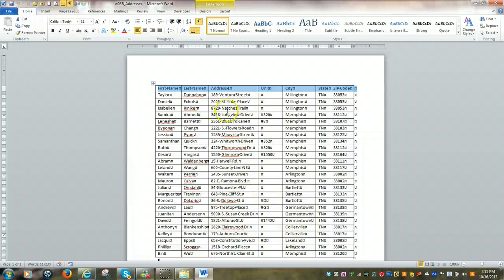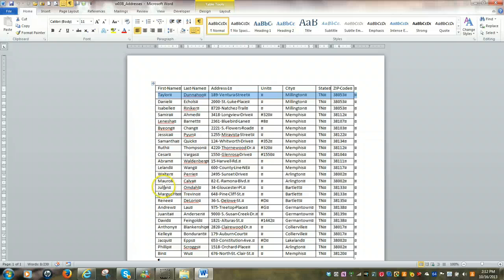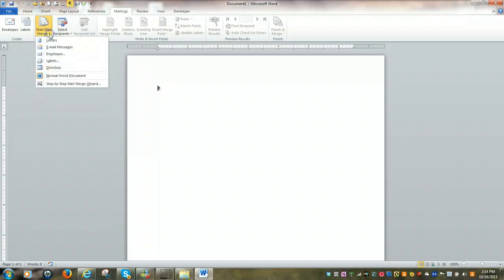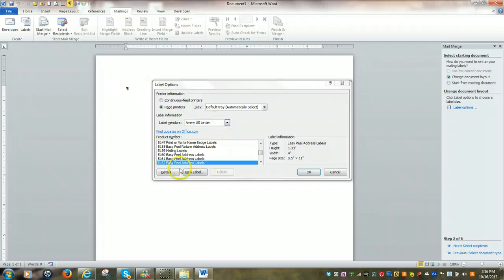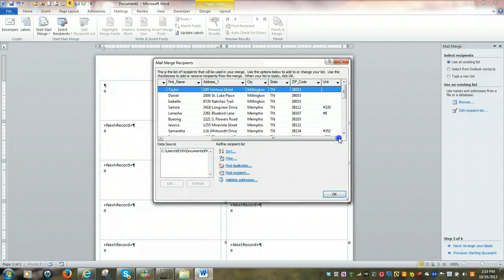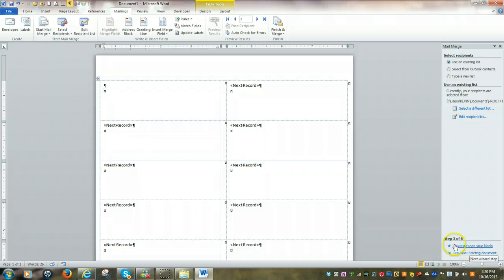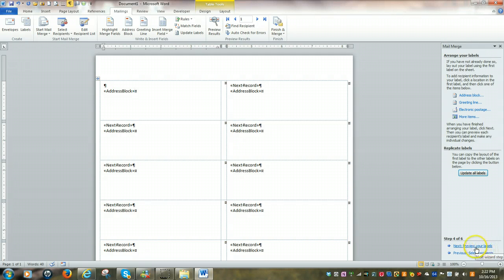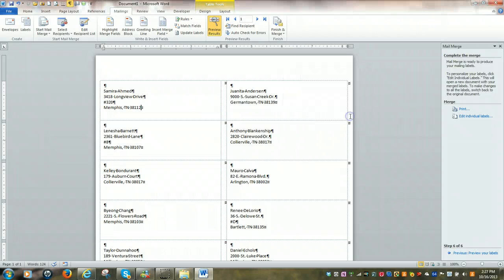WORD MAIL MERGE MAIL LABELS